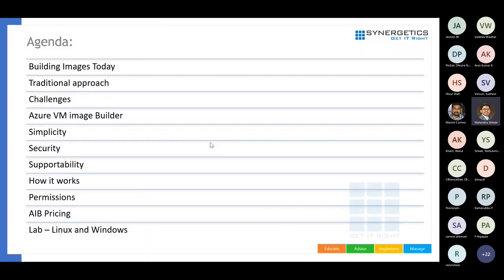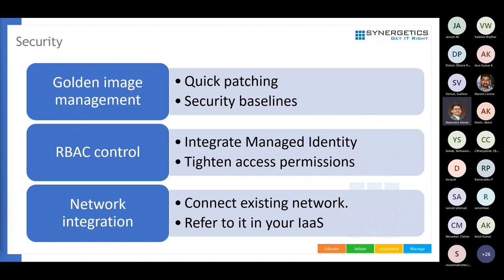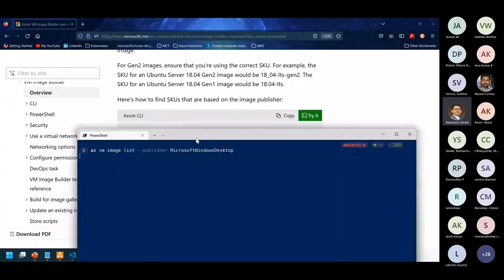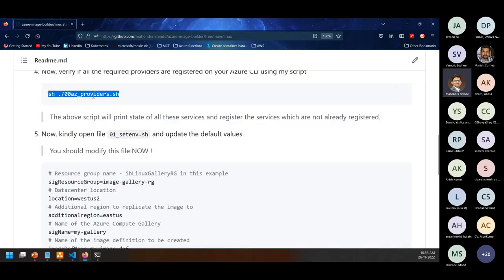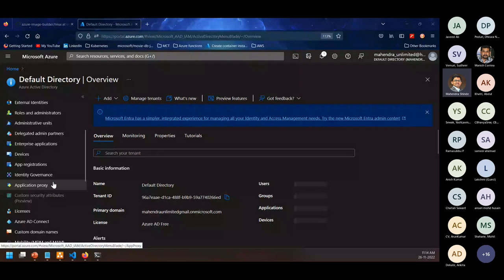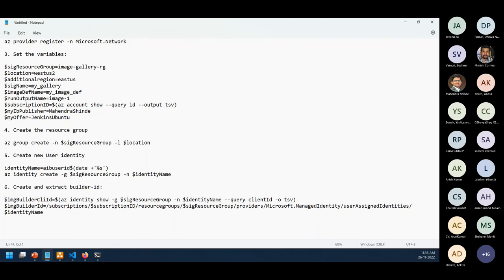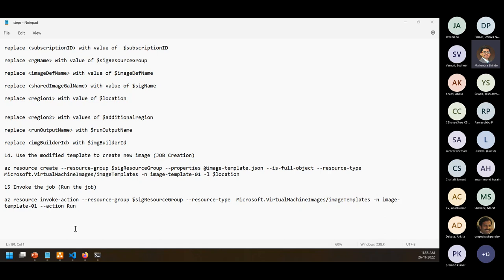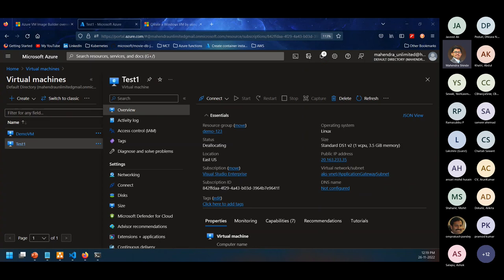"Live webinar on Azure VM Image Builder"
Azure offers Azure VM Image Builder, yet another innovative feature involving a customized imaging pipeline that helps organizations easily migrate and manage virtual machines (VM) images. Using Azure VM Image Builder, users need to just configure and submit the required image to the service for building and distribution.  VM Image Builder allows migrating existing image customization pipelines to Azure and integrating core applications simplifying operating VMs.

Why Synergetics?